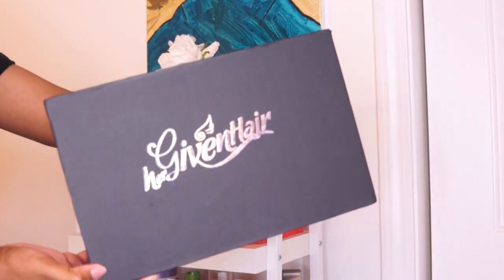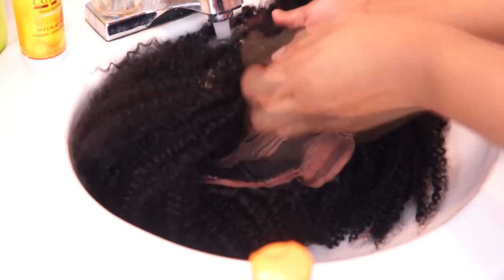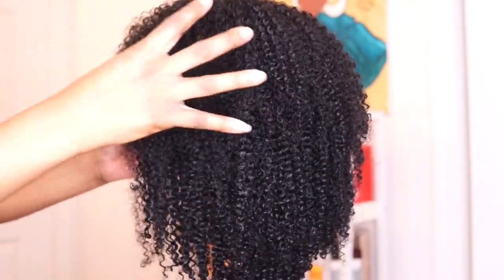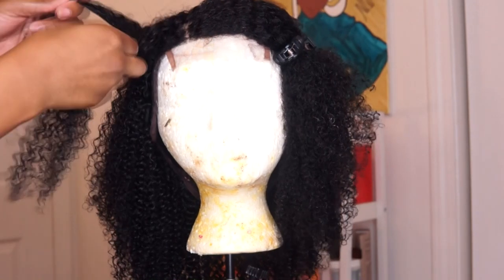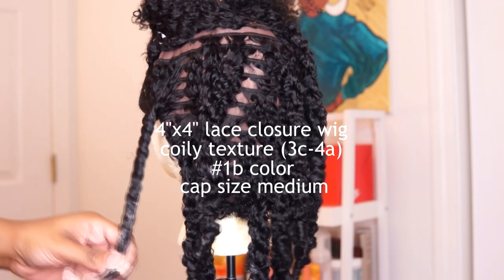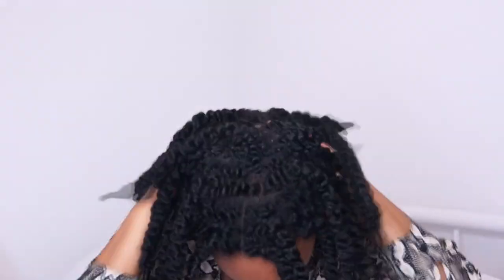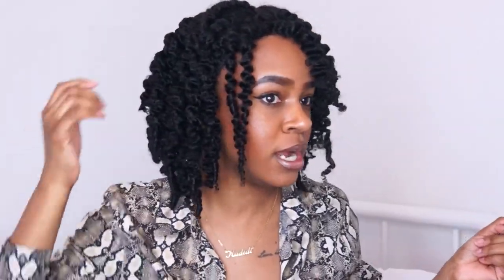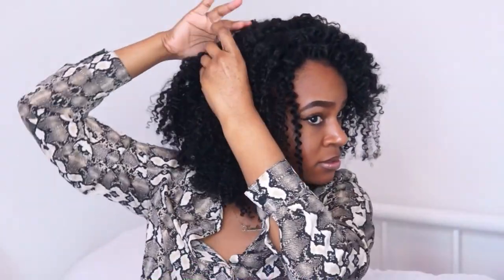Most REALISTIC Natural Hair Wig | I Did A Bomb TWISTOUT! | HERGIVENHAIR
WASSUPP!? So in today's video I collaborated with HERGIVENHAIR to share with you guys this SUPER REALISTIC natural hair wig!

PSA: They do have a wig that is a frontal! Just search "Proud of Your Coily" on the site and you will find this unit, a full lace wig, and lace front wig in this style.

Wig:  "Proud Of Your" Coily Unit
Texture: Coily (3C-4A)
Length: 14 inches
Capsize: M
Hair Color: 1B (Color Service)

M U S I C

INTRO // FENTY (Campaign song) - Melii

OUTRO // MY TYPE (Instrumental) - Saweetie

love yourz